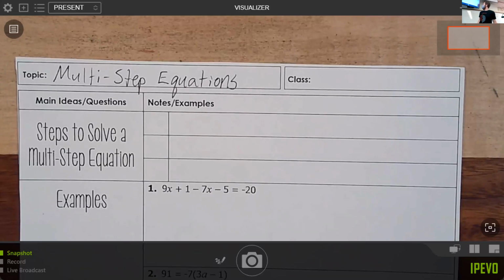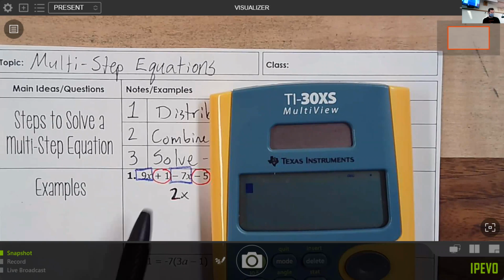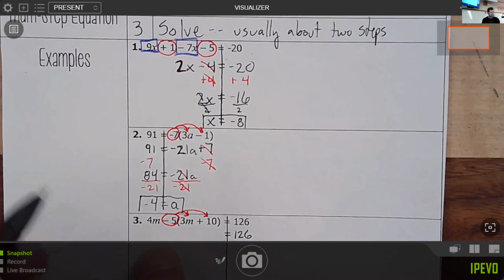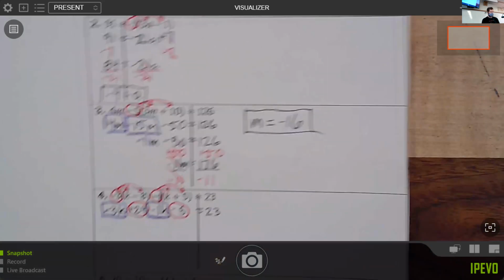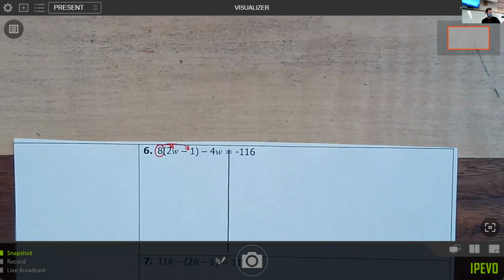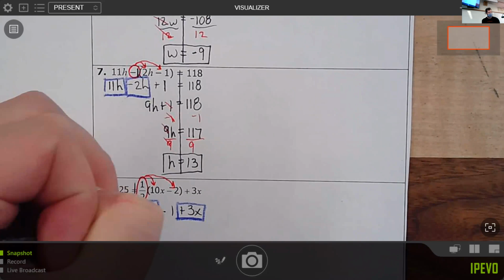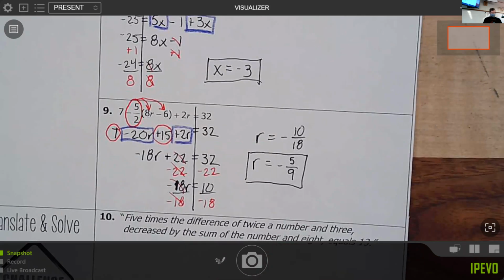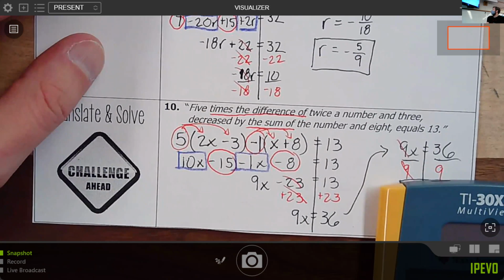Lesson 2-1: Multi-Step Equations